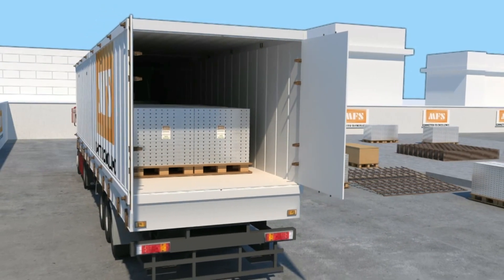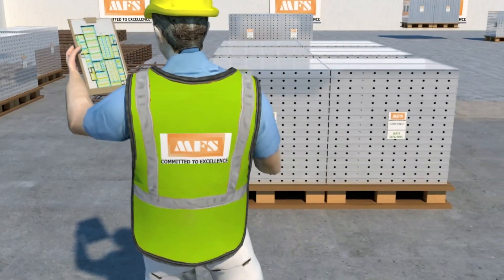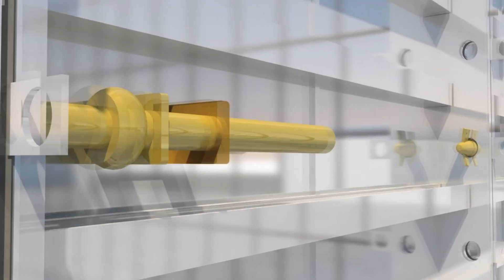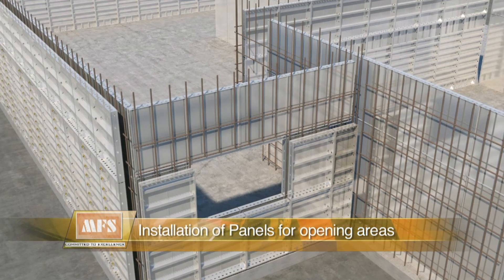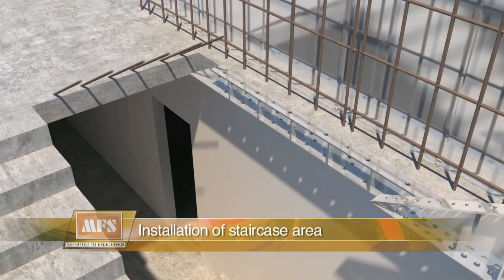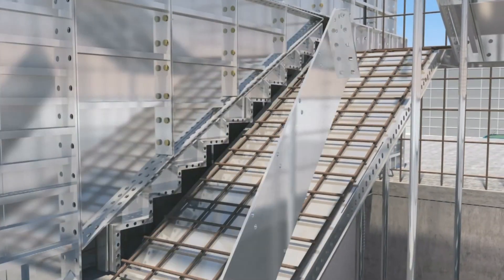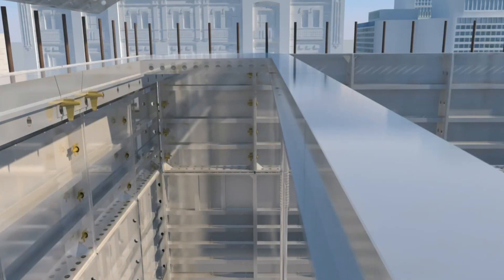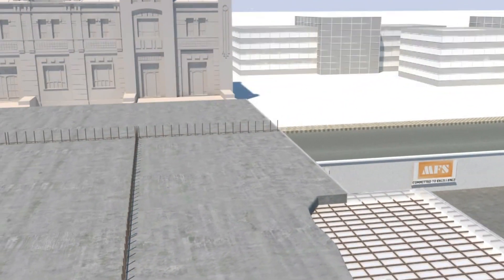Aluminium Formwork Systems Technology @ Modern Construction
maini group.